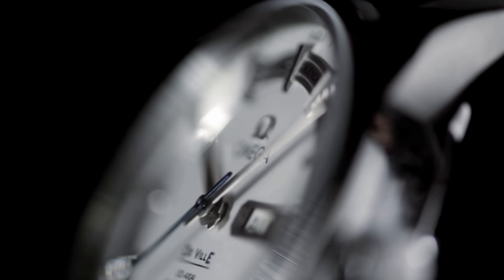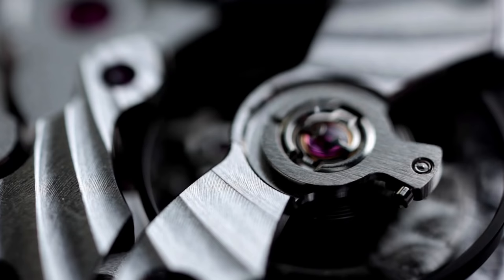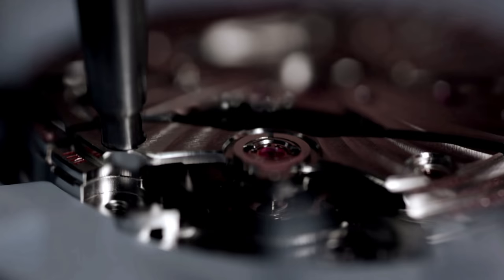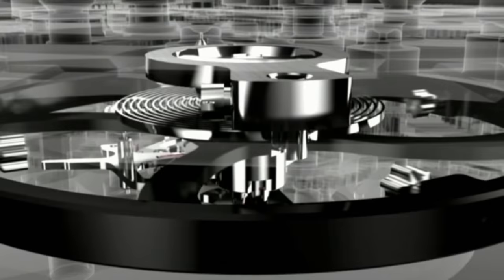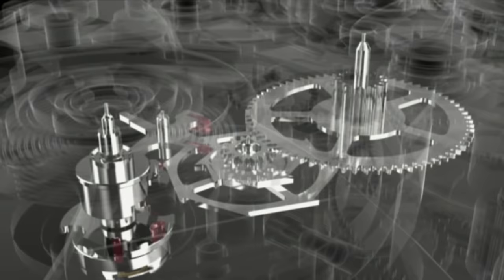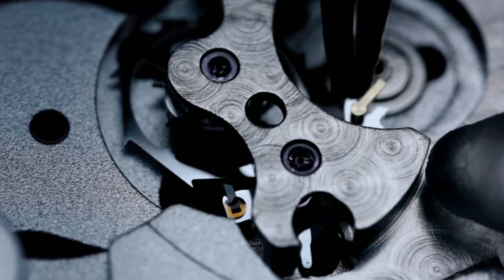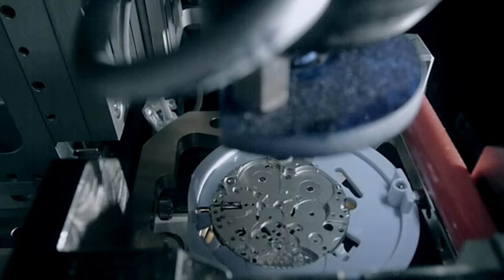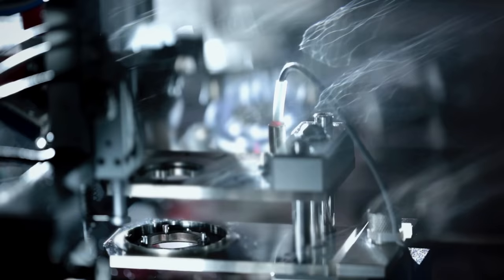Co-Axial Escapement | OMEGA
The introduction of the OMEGA Co-Axial escapement in 1999 signalled a revolution in modern mechanical watchmaking. It was the first practical new watch movement to be launched for 250 years, and was the best performing and the most beautiful series-produced movement in the world. OMEGA Co-Axial chronometers are now achieving levels of performance previously unimagined for series-production mechanical watches. The Swiss watchmaker has produced a leap in mechanical efficiency that ensures more stable precision, and OMEGA technology has yet again marked a turning point in the history of mechanical watchmaking.